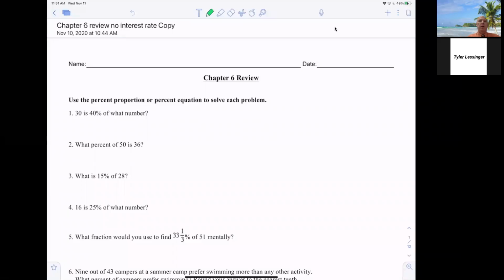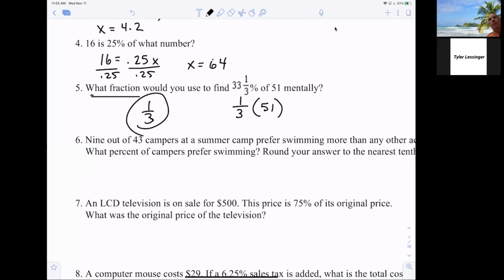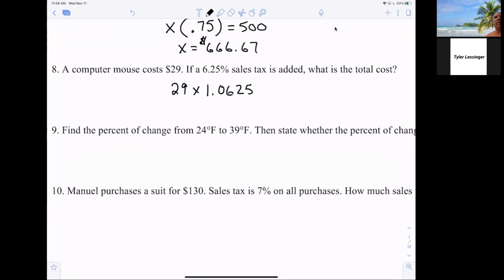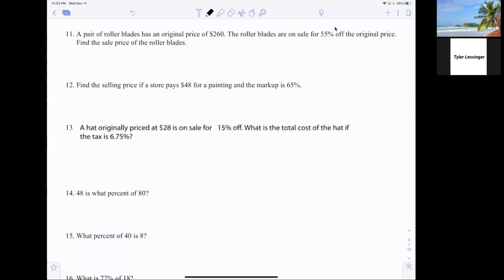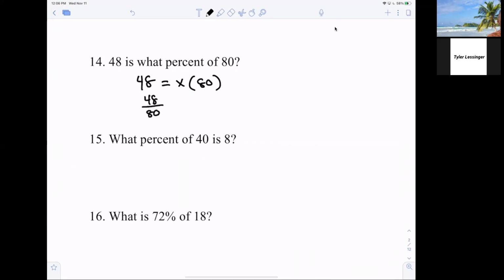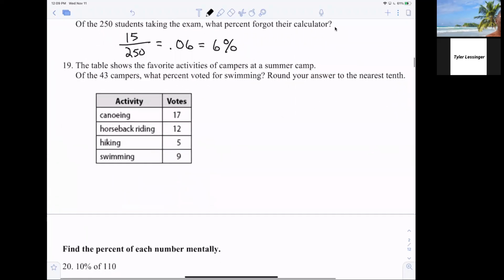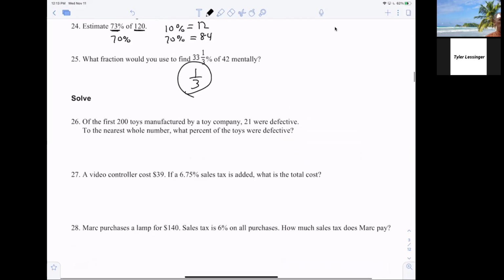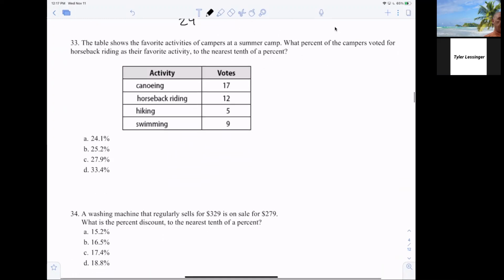Pre-Algebra Chapter 6 review! #'s 1-33